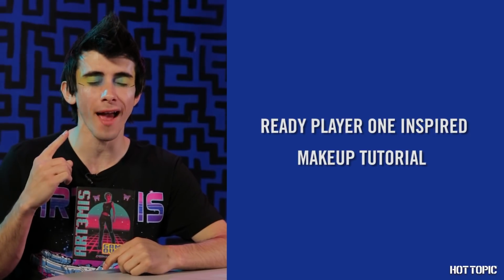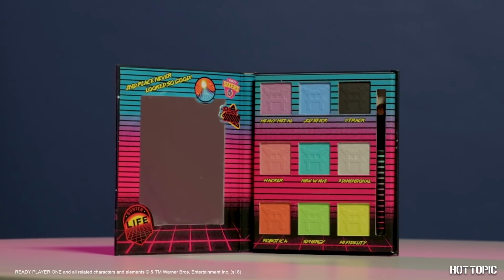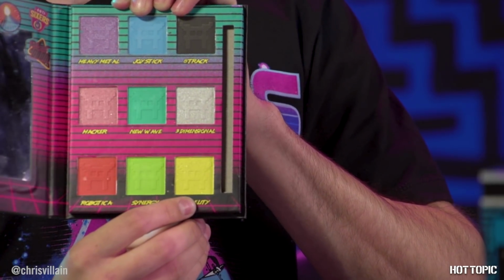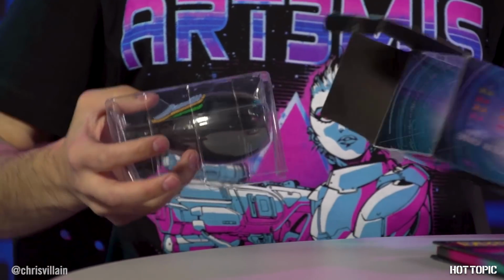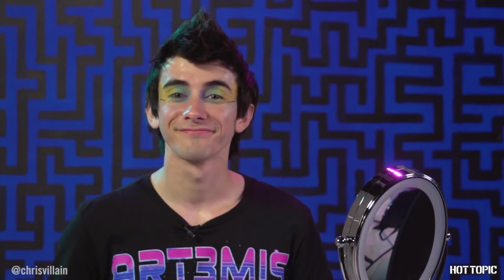Ready Player One Artemis Makeup Tutorial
Chris Villain creates the perfect 80s new wave eye look with the Ready Player One Art3mis Game Over Eyeshadow Palette. Watch this tutorial to get a look that’s worthy of 2nd place!